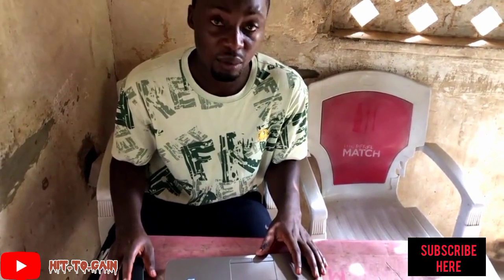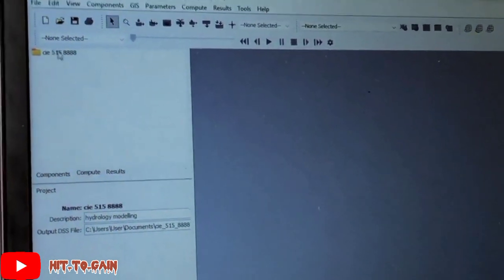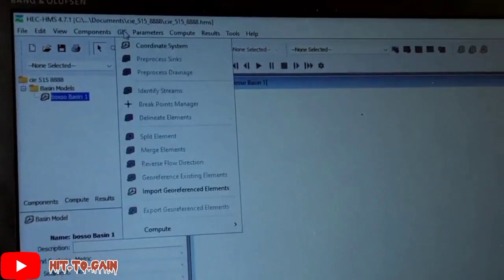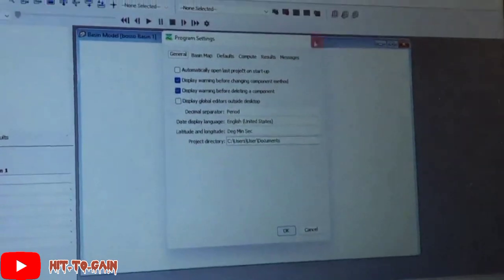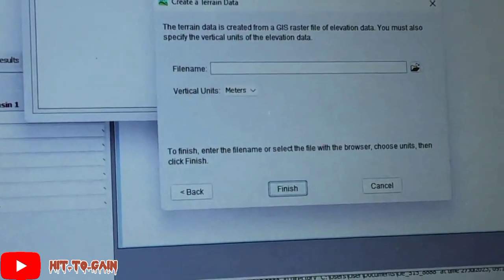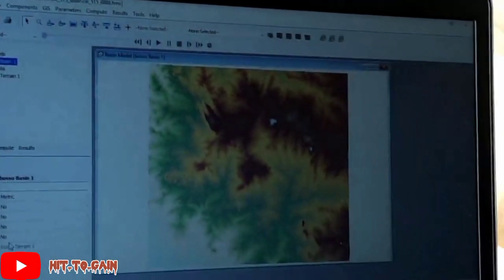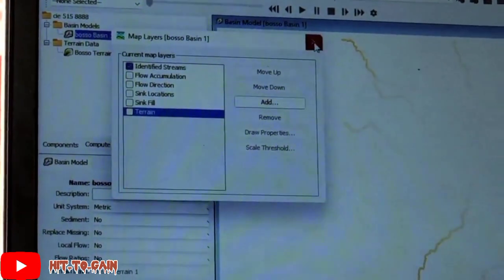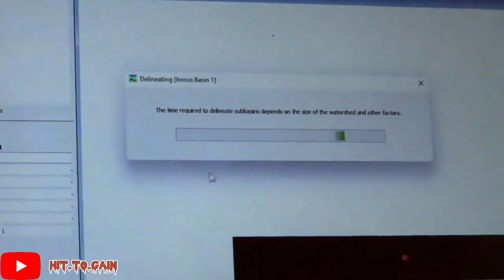Master the art of Hydrologic modeling using HEC-HMS with expert guidance